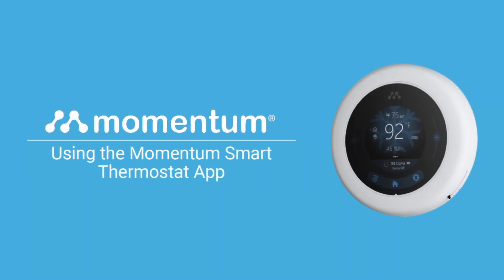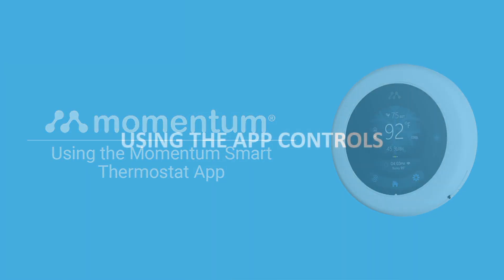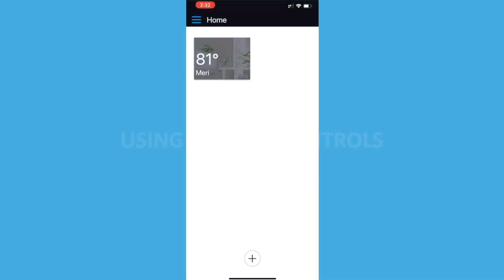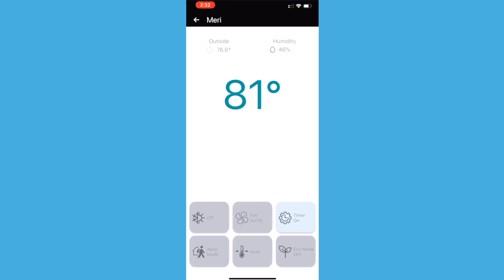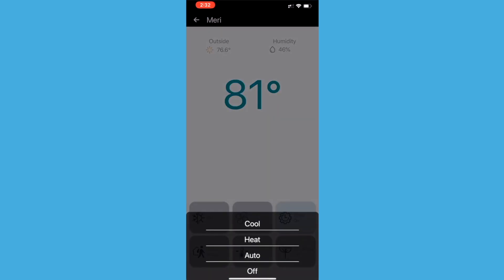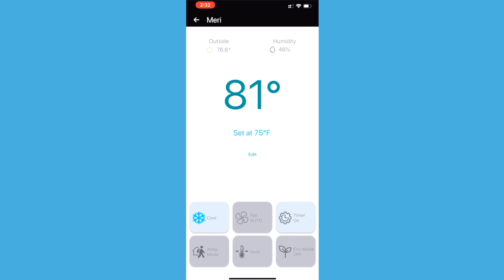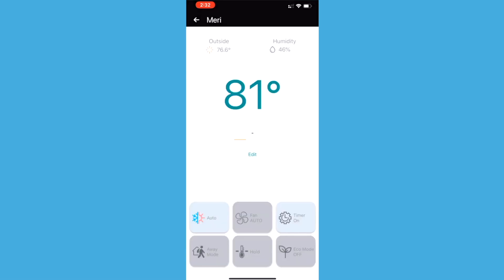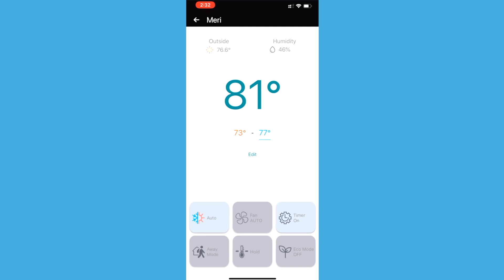Momentum Meri Smart Wi-Fi Thermostat - Using the App Controls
Here is a tutorial on how to use the app controls for the Meri Smart Thermostat app.